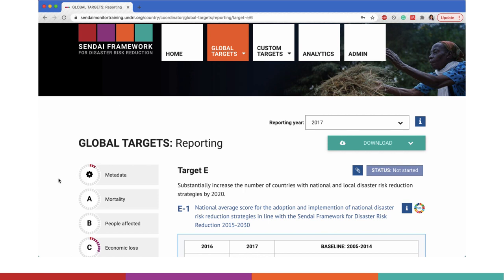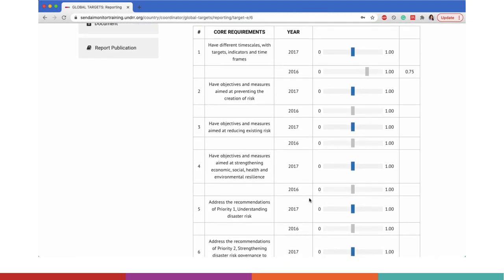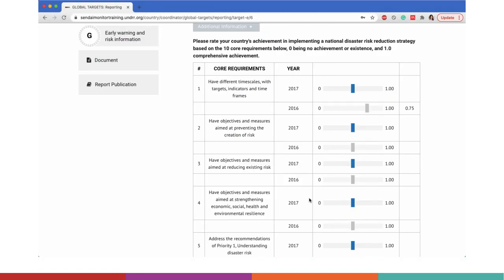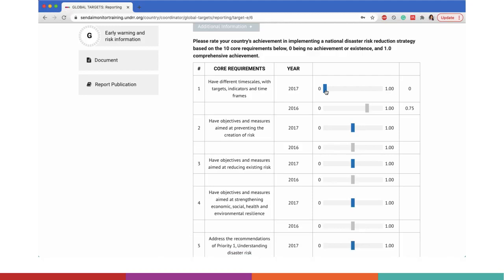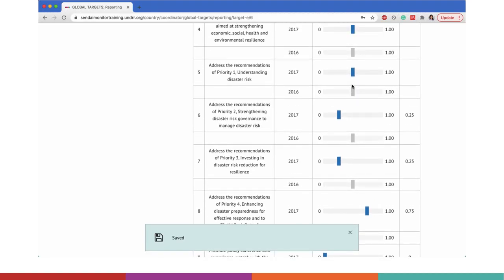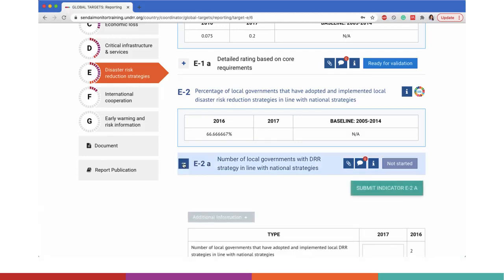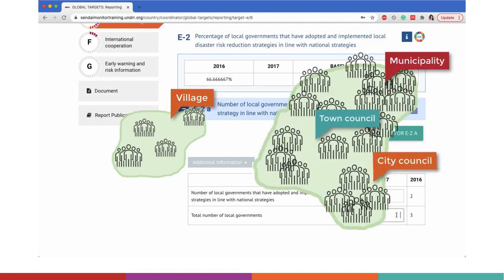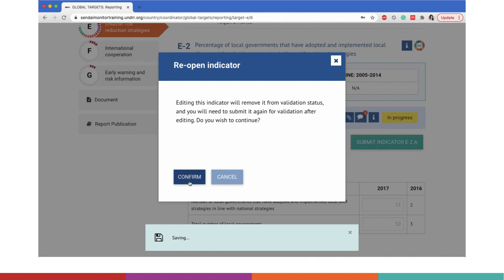25 4 6 Target E